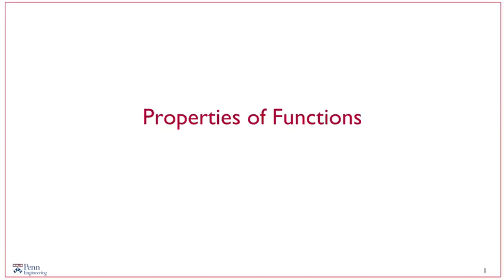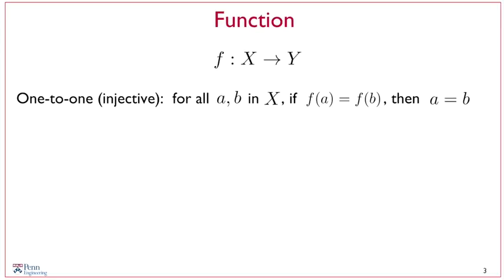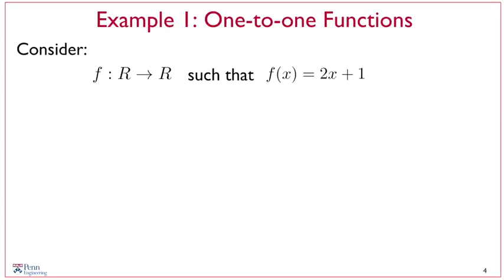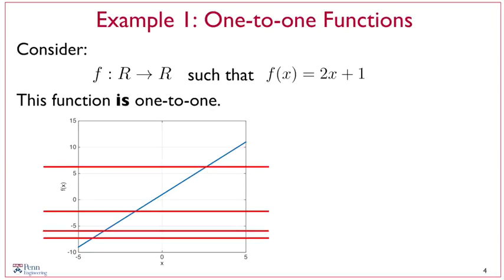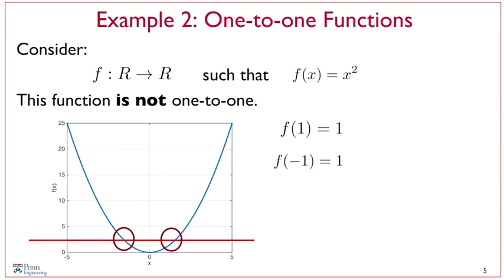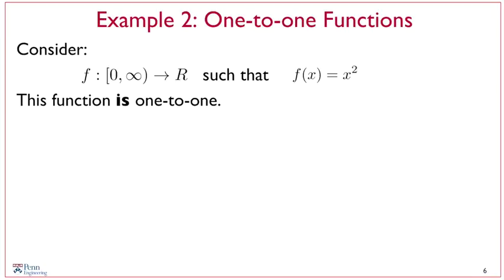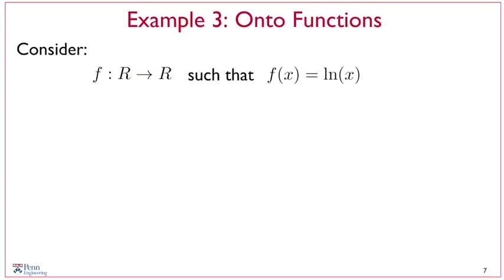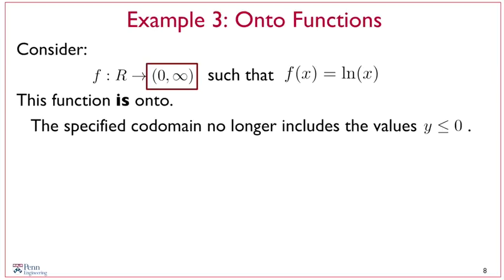3 7 Supplementary Material Properties of Functions University of Pennsylvania Coursera